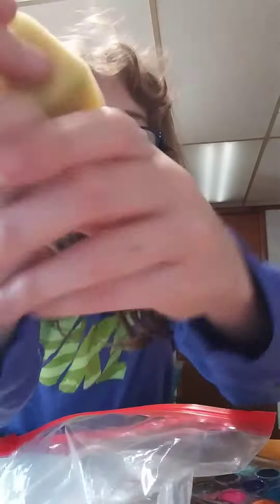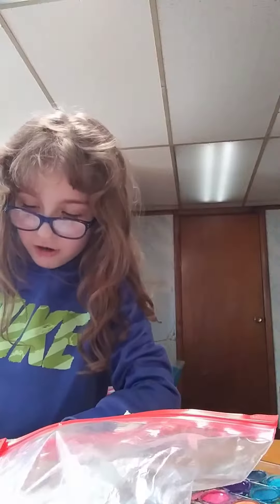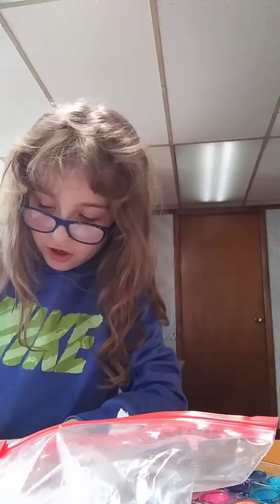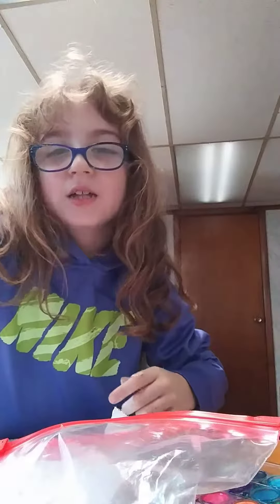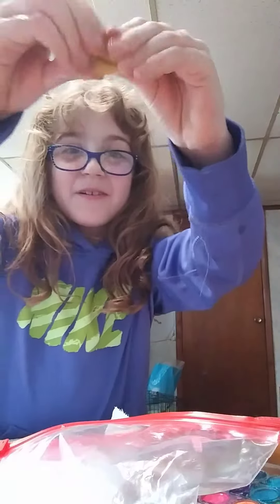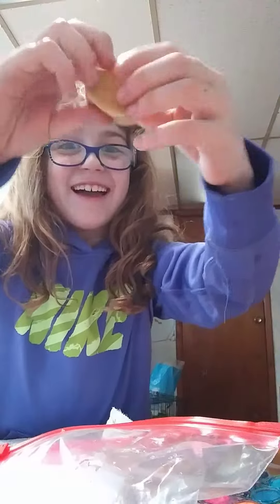Very fasr paunfibf vudeo plwase sibzxdho im even typying fast!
Follow heyitsaubrie7 on tik toc!